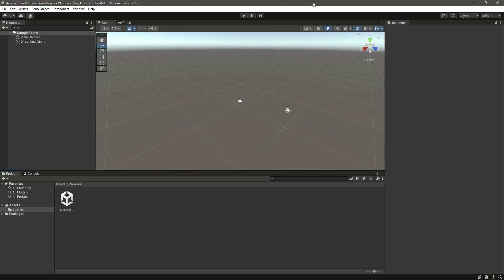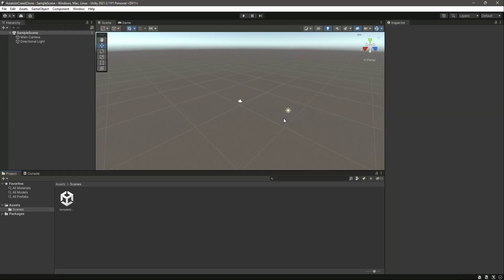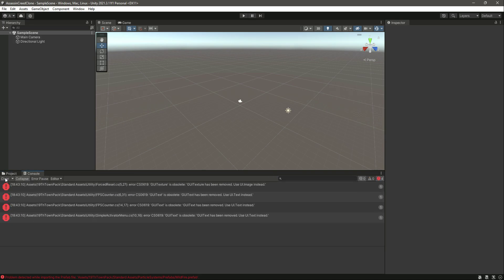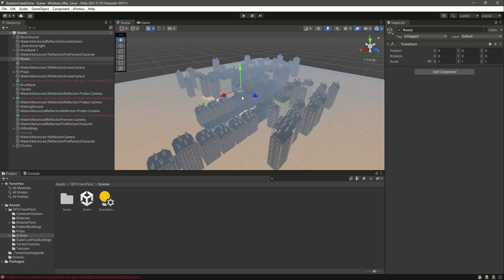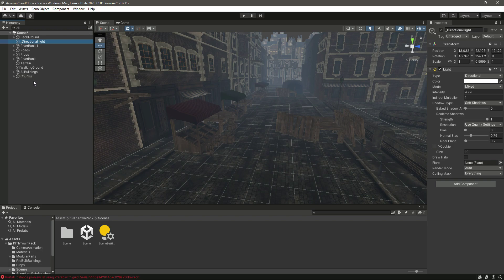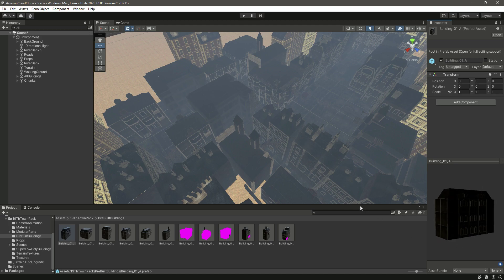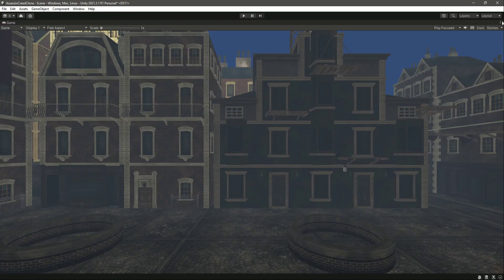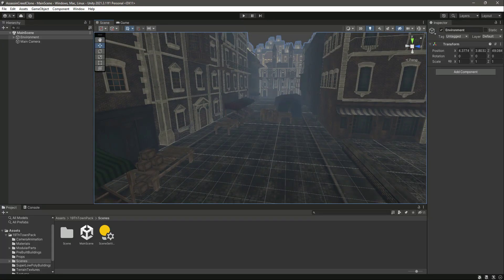Adding Environment in Unity | Learn 3D Game Development & Build Assassin's Creed Mirage Game Clone